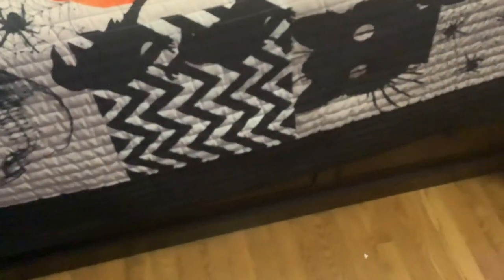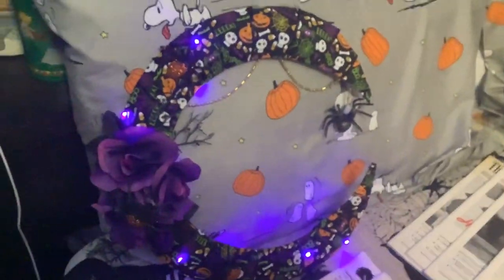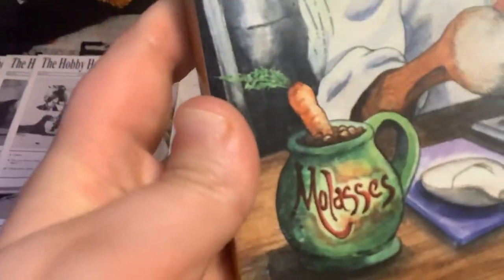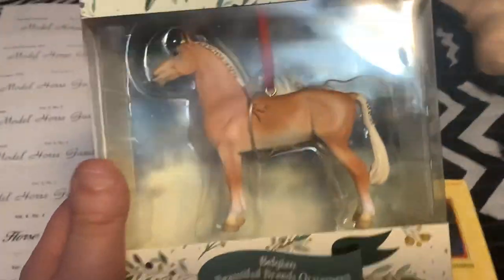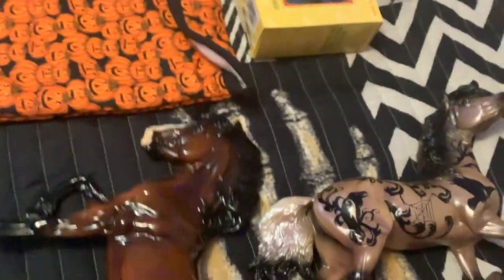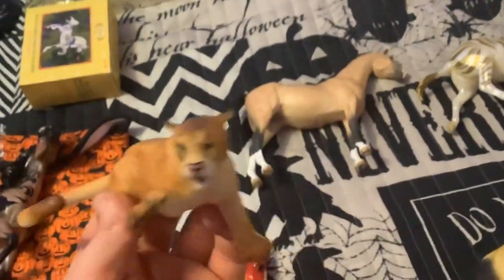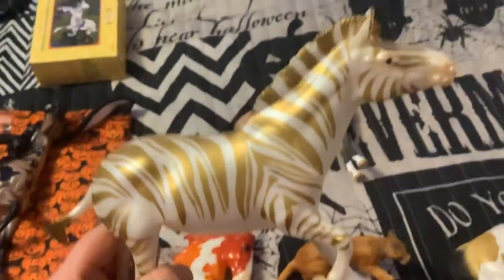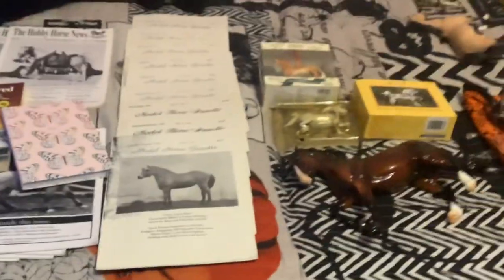2023 Cocoa and Ponies Swap Meet Haul